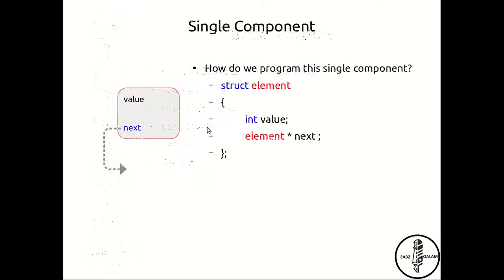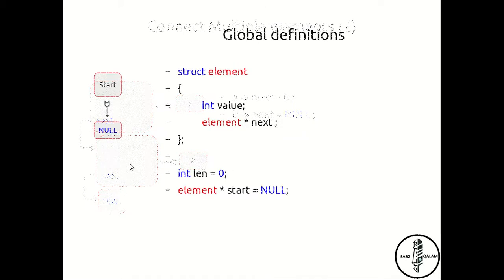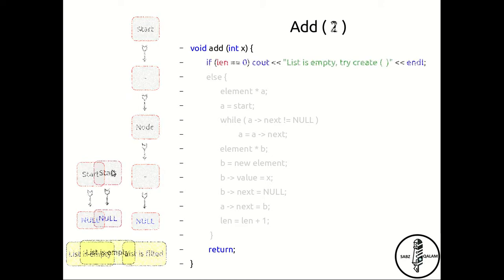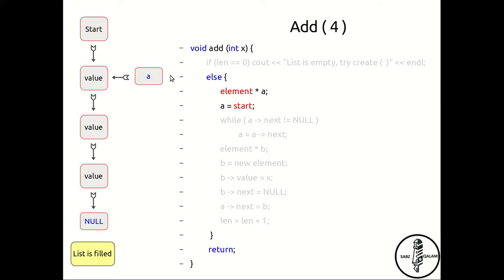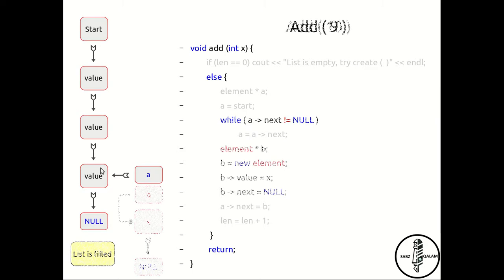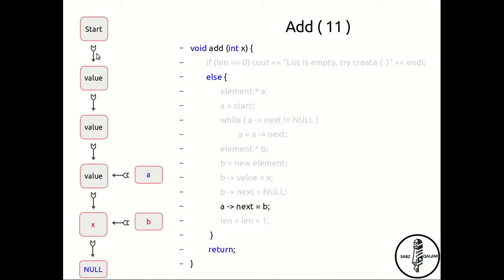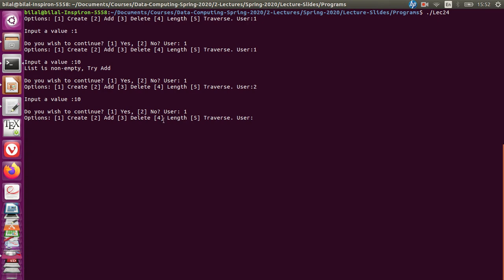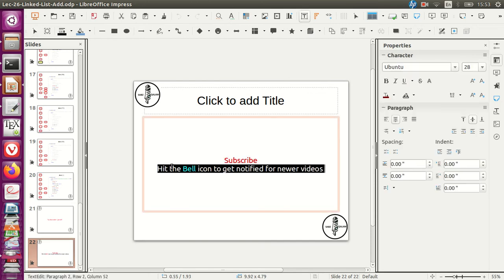26: Linked List in C/C++: Adding a node - Easy